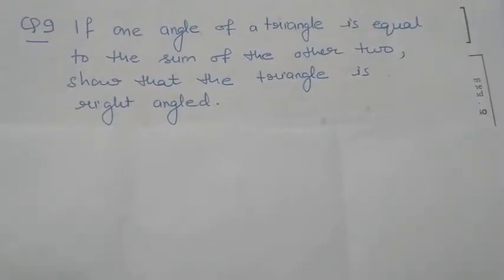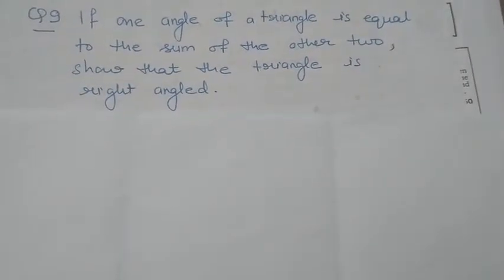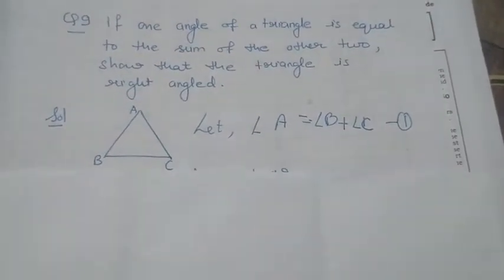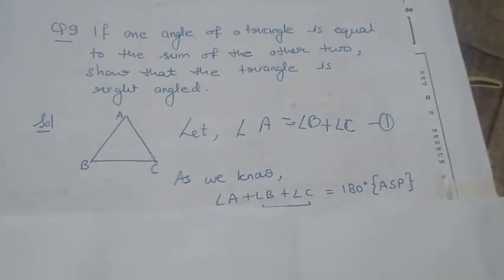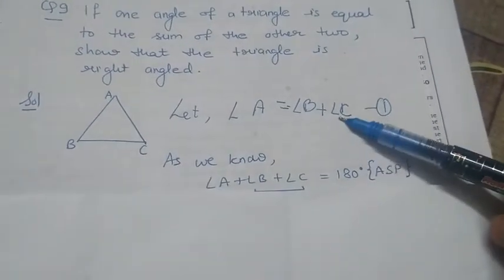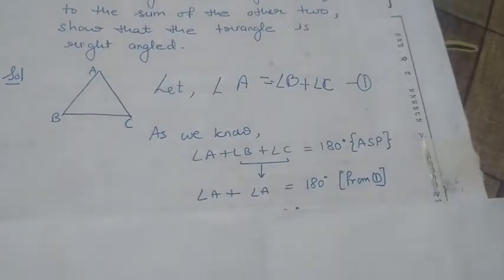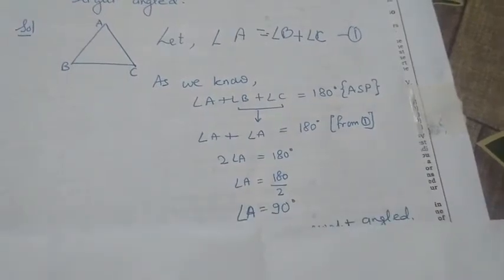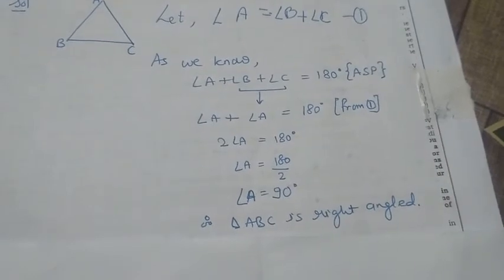If one angle of a triangle is equal to the sum of the Other two, show that triangle is right angled.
Solution to the question 'If one angle of a triangle is equal to the sum of the Other two show that the triangle is right angled'.